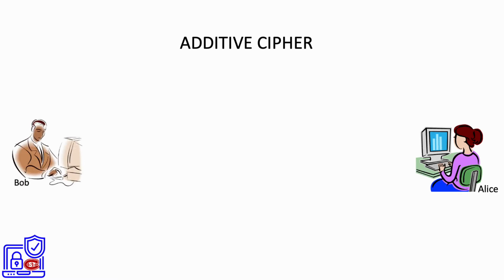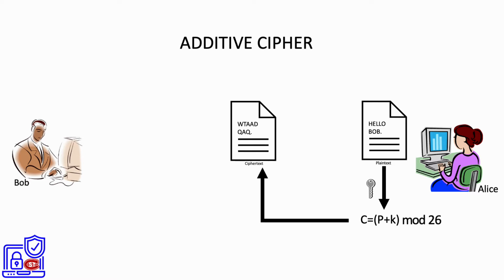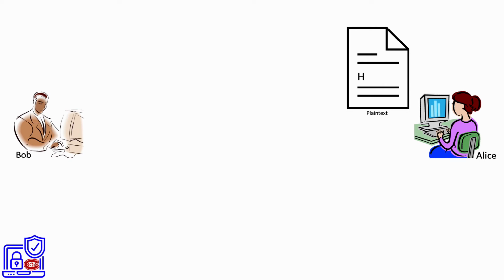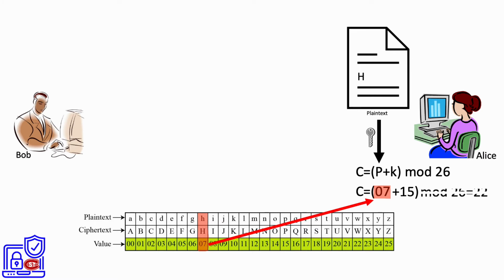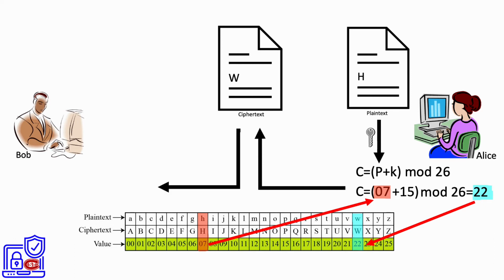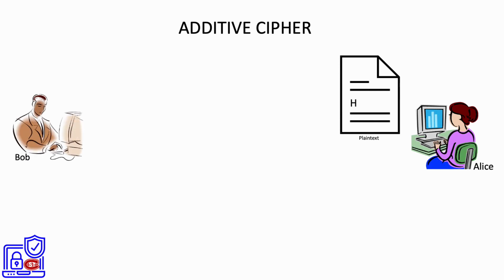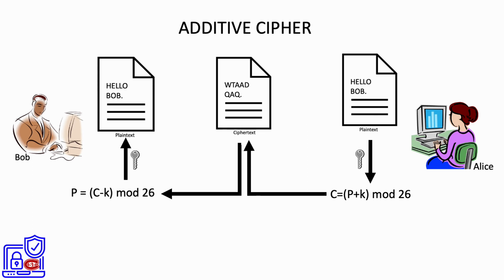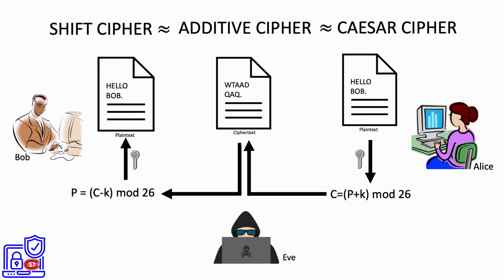8. Additive Ciphers